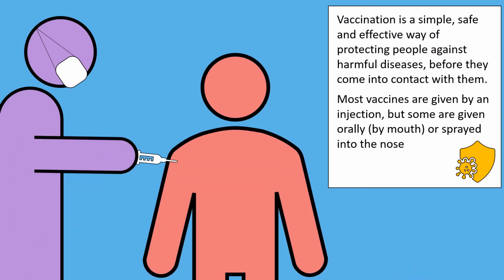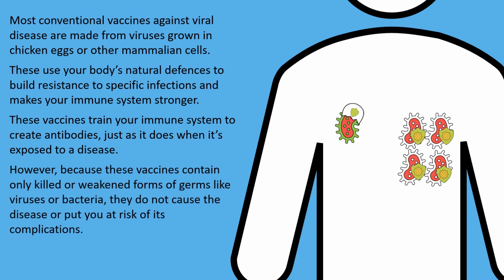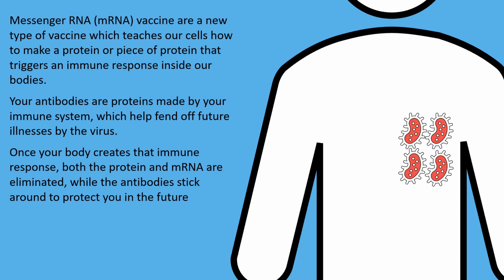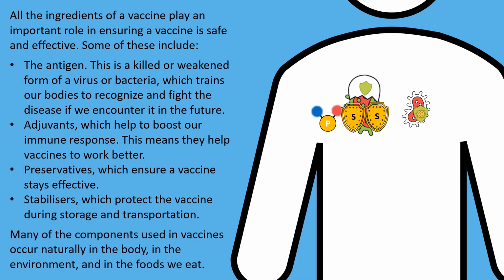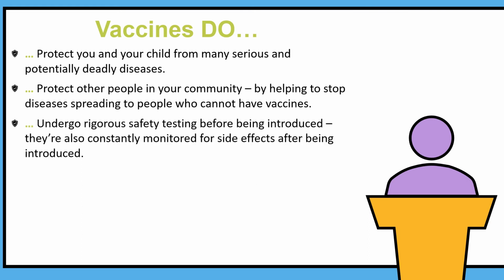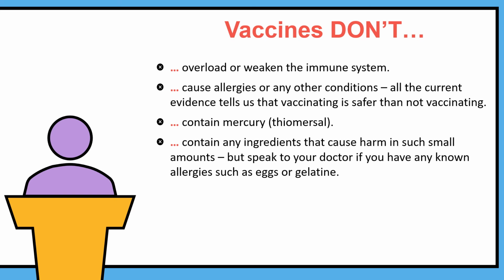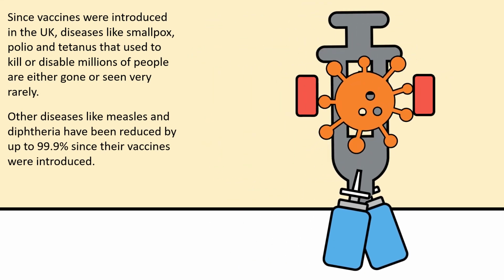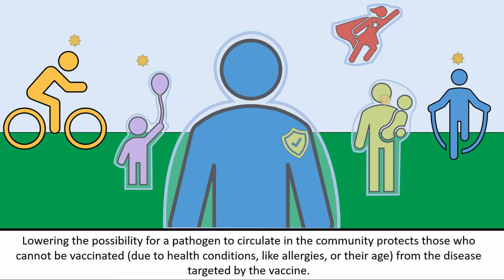Understanding Vaccinations Part 1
This video was created in February 2021. For the latest Coronavirus information and guidance please

Part one of our general vaccination videos. including:
🔸 What Is A Vaccination?
🔸 Vaccination Dos and Don'ts
🔸 Purpose of Vaccines
This video has been created with the help and support of Gateshead Covid Community Champions.
Special thanks to Lee from GO Gateshead for providing the voice over